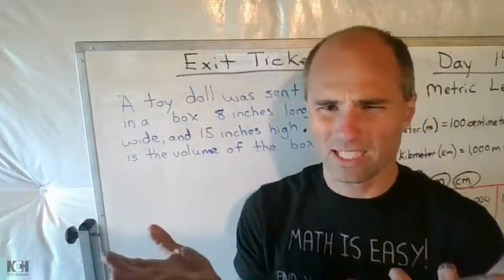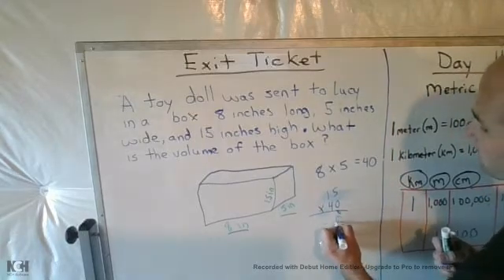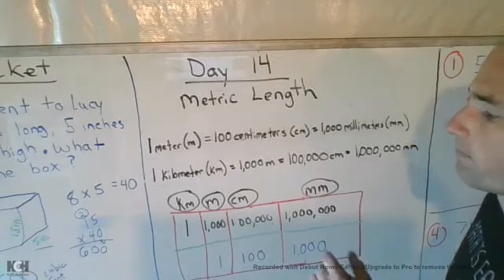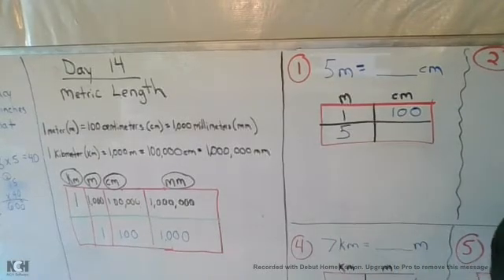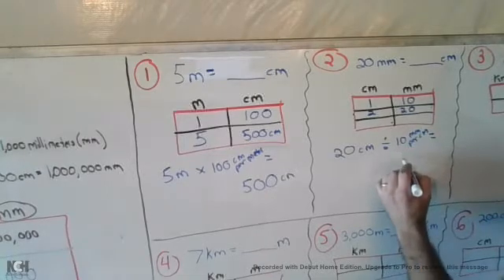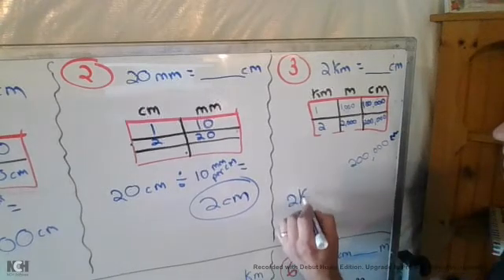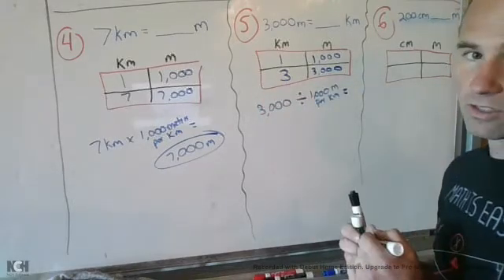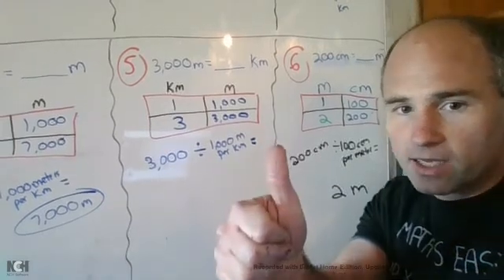Day 14 NTI Metric Length